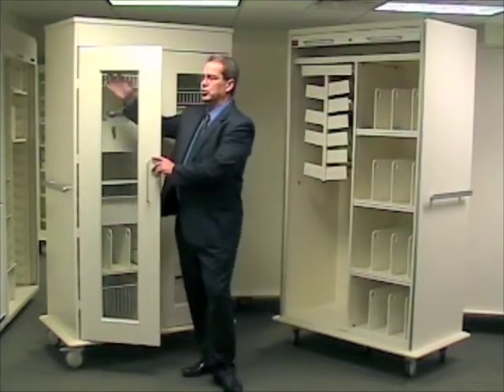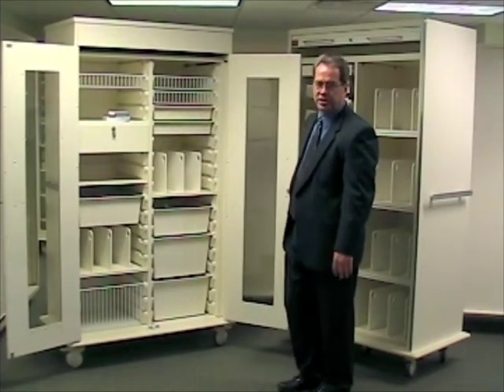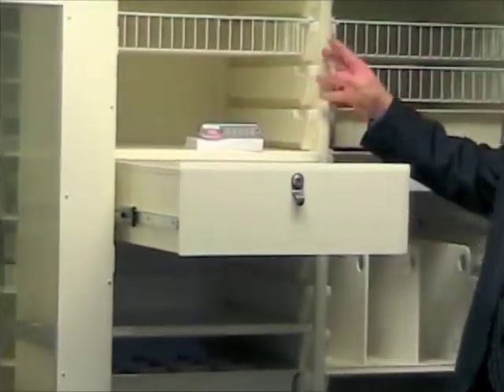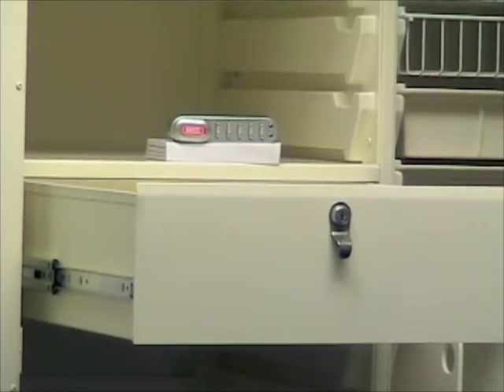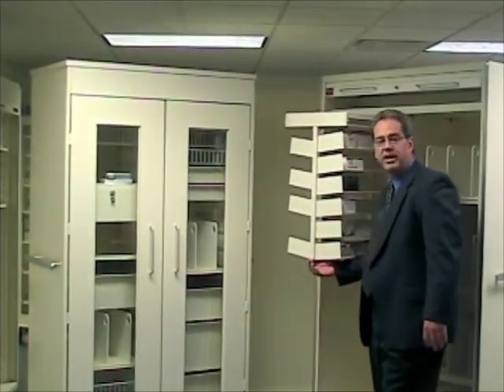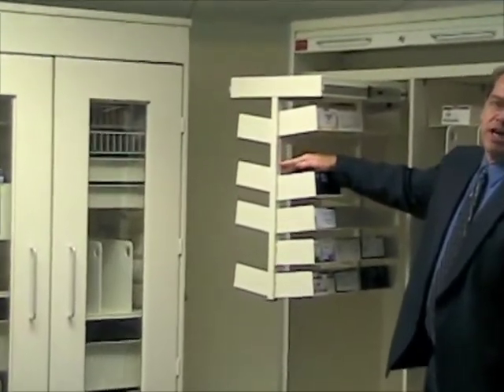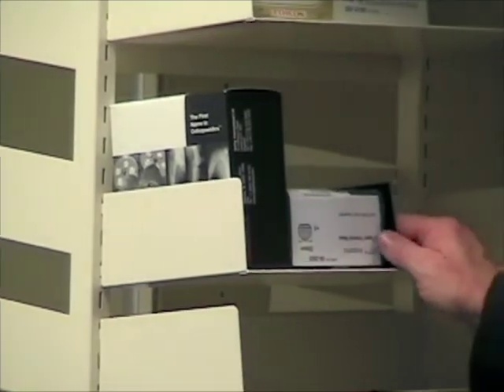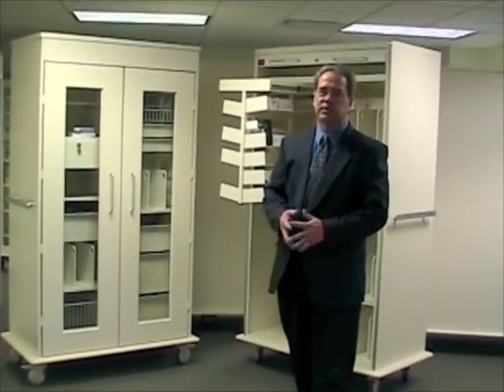MASS Medical Storage - Medical Storage Cabinets Demonstration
- This sales demonstration explains the features of MASS Medical Storage cabinets and carts. Design for your medical storage needs today. Reconfigure for your needs tomorrow!